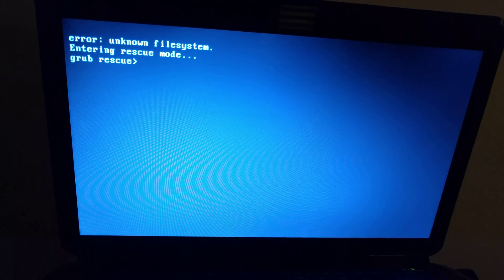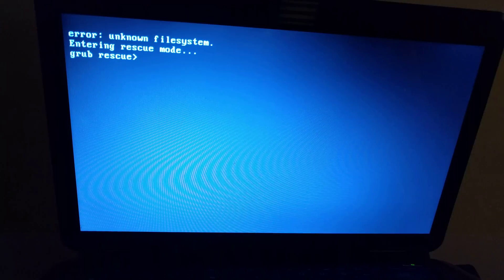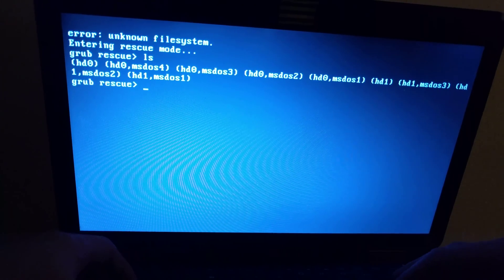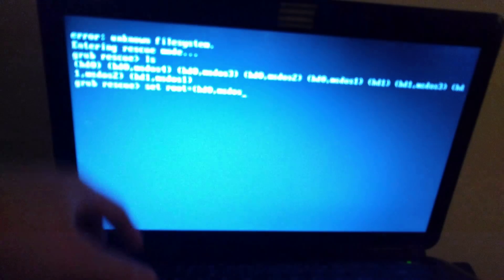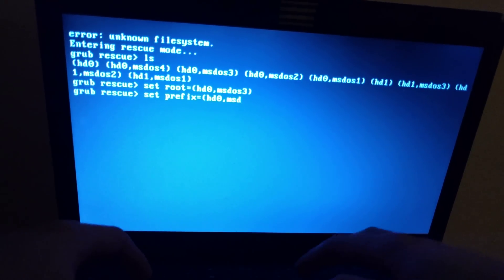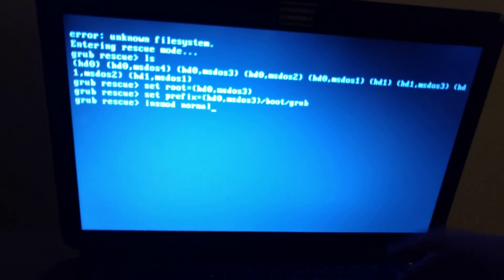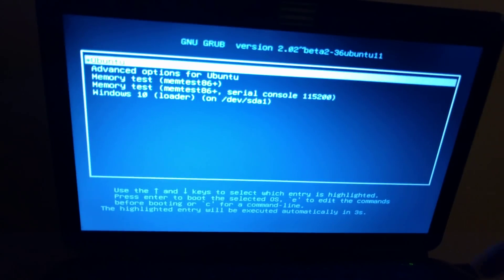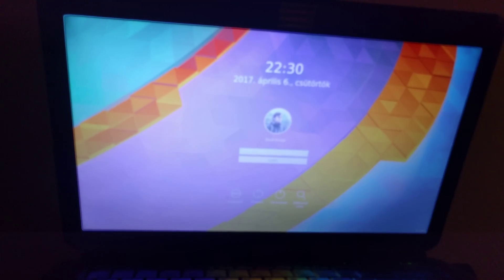Fix Grub Rescue after Windows 10 Creators Update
Fix grub rescue without live USB after Windows 10 Creators Update.
No live boot, no backup, no reinstall. Commands:
ls
set root=(hd0,msdosX)
set prefix=(hd0,msdoxX)/boot/grub
insmod normal
normal

where X means your Linux system partition number listed after ls.
Once you booted up, don't forget to run update-grub as root to make changes permanent.